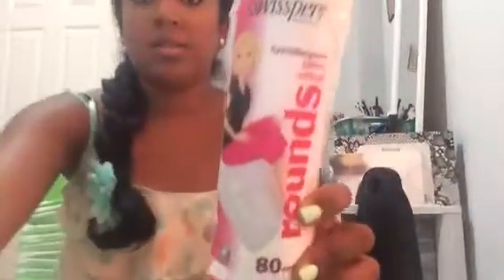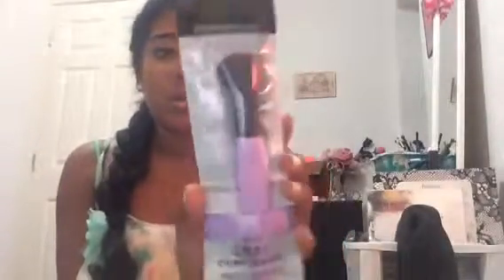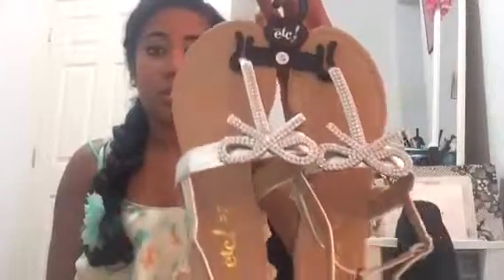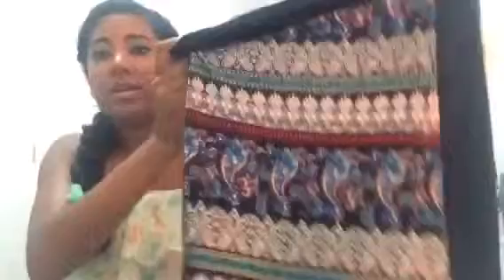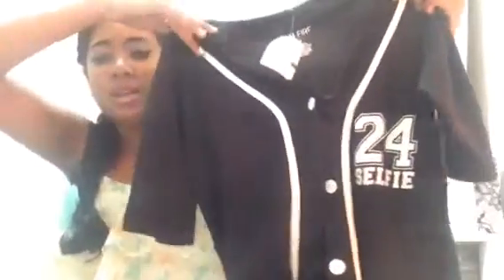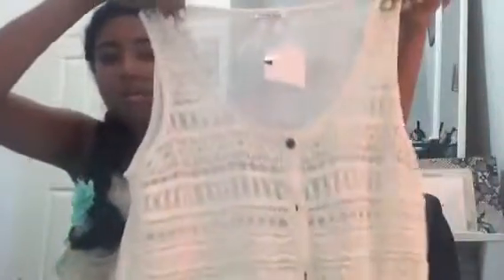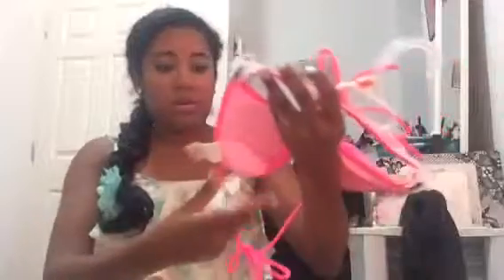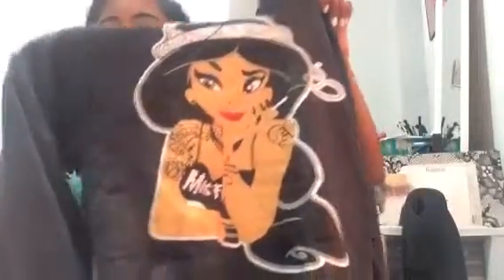Burlington coat , walmart and RUE 21!